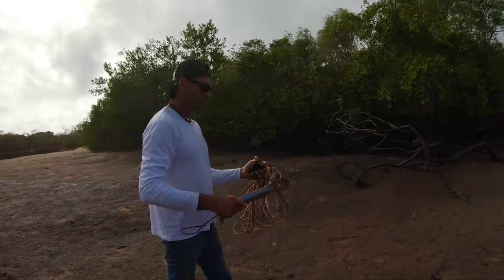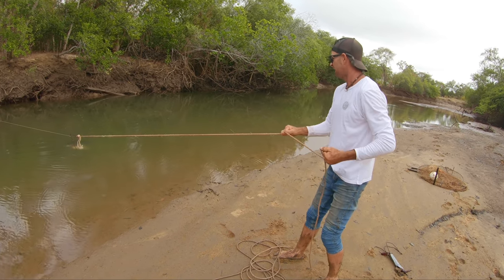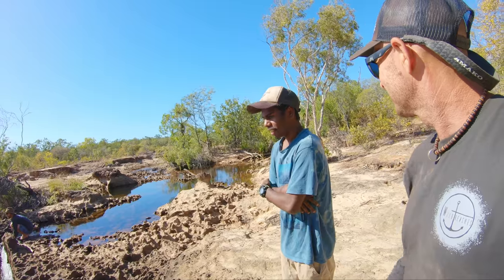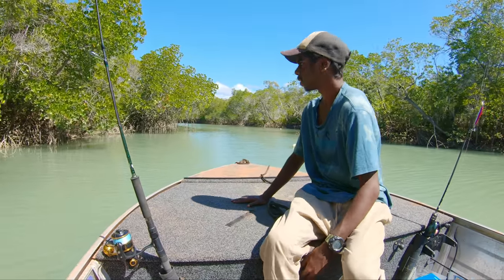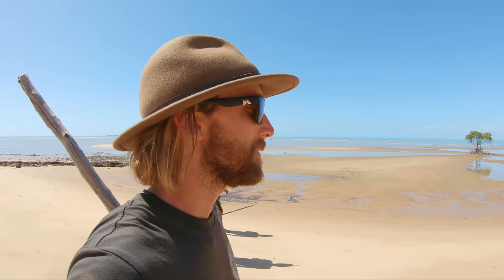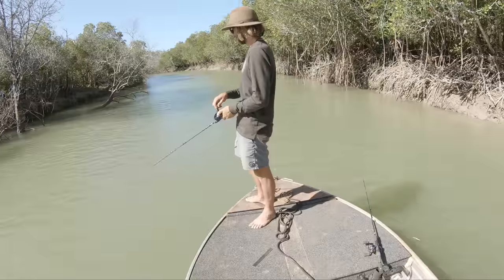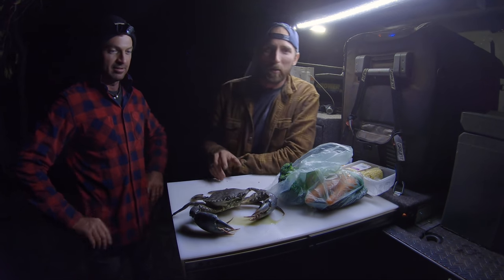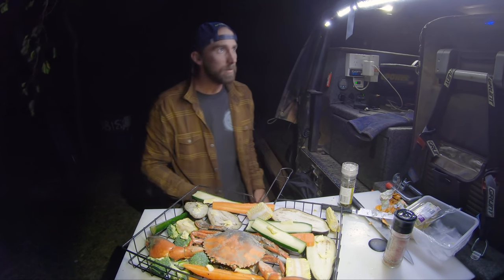HUNTING MUD CRAB ON TRADITIONAL LANDS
We're on country with new friends and we're being schooled on how to catch mud crabs, the traditional way! We're all ears as long as the Fish or Mudcrab ends up in our OZBRAII. Thats right, this new grill basket is called an Ozbraii and its absolutely amazing. Everything seems to taste better in it. Young Benny here is a Traditional custodian, or one day will be, of the land we're exploring in this episode. He shows us around this beautiful creek system before catching us a mud crab to cook up for you guys on the fire. Another amazing day up here in Cape York, Far North QLD Australia.

If you are after merch, there are new caps and shirts over

Thanks Legends